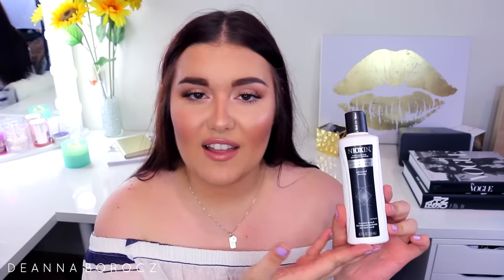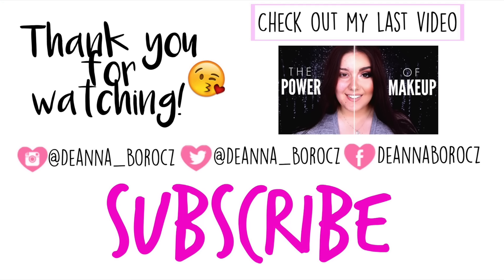ULTA HAUL ♡ Hair Products for THICK, FULL & VOLUMINOUS Hair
Hope you all enjoy this Ulta haul full of hair products for perfect thick, full and voluminous hair! I will keep you updated on how these products work for me and if I like them or not in some of my upcoming favorites videos!

Love you guys! SOSO MUCH xx

$$$ EBATES $$$
How I make money shopping!

UPDATED Discount Packages for Nume!
〉Power Couple + FREE US shipping for $99 (BESTDEAL)
〉Travel Kit for $99 + FREE US shipping (TRAVELITE)
〉Titan 3 + free travel size Hyrdo Punch shampoo & conditioner for $88 (TITANPROMO)
〉Silhouette straightener + free travel size Hyrdo Punch shampoo & conditioner for $38 (LOOKIE)
〉White Truffle Hair Care Collection for $39 (HEALTHYHAIR)
〉Curl Jam set + FREE US shipping for $99 (CURLJAMSET)
〉Blowout Boutique + FREE US shipping $79 (BLOWOUTDEAL)

►Products Mentioned:
Kenra Platinum Thickening Shampoo
Nioxin Scalp Optimizing Cleanser Shampoo
Nioxin Scalp Therapy Conditioner 2
Nioxin Intensive Therapy Night Density Rescue
Nioxin Diamax Advance Thickening Xtrafusion Treatment
Kenra Platinum Revive Treatment
Kenra Platinum Revive Complex Leave-In Fortifier
Kenra Platinum Thickening Spray
Matrix Total Results 20 Miracle Creator
Matrix Texture Builder Messy Finishing Spray
Big Sexy Hair Get Layer Flash Dry Thickening Hair Spray
Bed Head Oh Bee Hive Matte Dry Shampoo
Batiste Dry Shampoo for Dark & Deep Brown Hair

►EDITS:
Gabrielle Marie

The End.